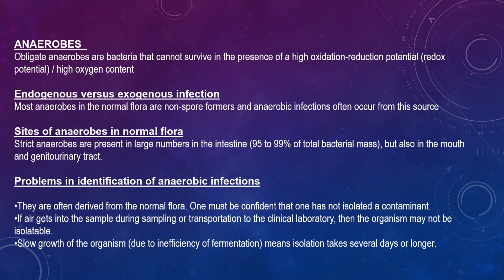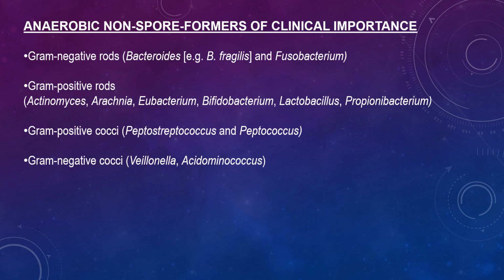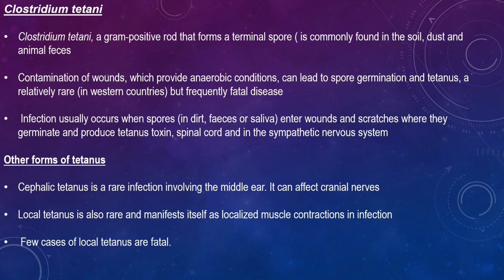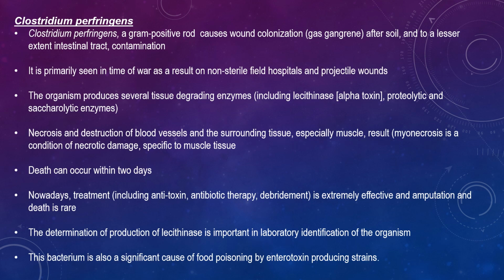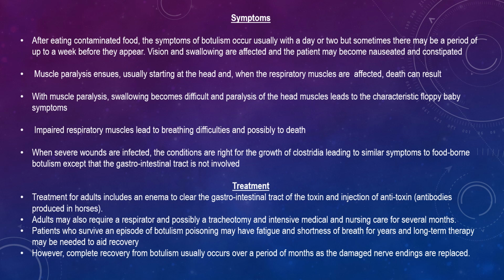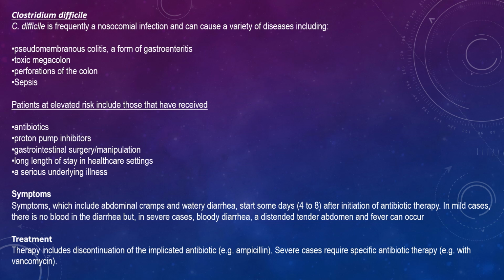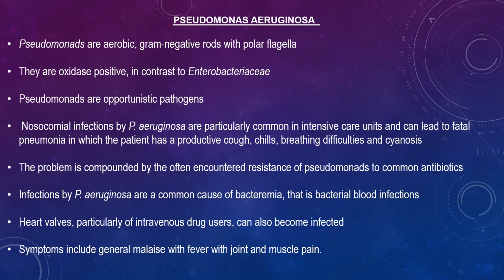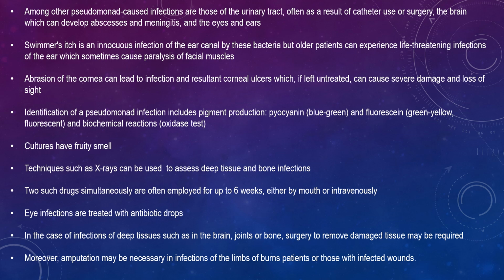Silent Threats: Mastering the Diagnosis and Treatment of Anaerobic & Pseudomonas Infections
This educational video delves into the realm of anaerobic microorganisms, with a particular emphasis on Pseudomonas species. It begins by explaining the characteristics of anaerobic bacteria and their role in human infections. The video then discusses the clinical symptoms associated with infections caused by these organisms, highlighting the challenges in diagnosis due to their often subtle presentations. Diagnostic methods, including culture techniques and molecular diagnostics, are explored to underscore their importance in identifying anaerobic pathogens. The video concludes with an overview of treatment options, emphasizing the need for appropriate antibiotic therapy and, in some cases, surgical intervention.

⏱️ Timestamps:

0:00 – Introduction to Anaerobic Microorganisms

1:00 – Characteristics of Anaerobic Bacteria

2:30 – Clinical Symptoms of Anaerobic Infections

4:00 – Diagnostic Approaches for Anaerobic Pathogens

6:00 – Treatment Strategies: Antibiotics and Surgery

8:00 – Case Studies and Clinical Insights

10:00 – Summary and Key Takeaways